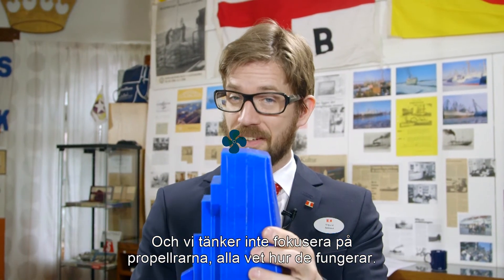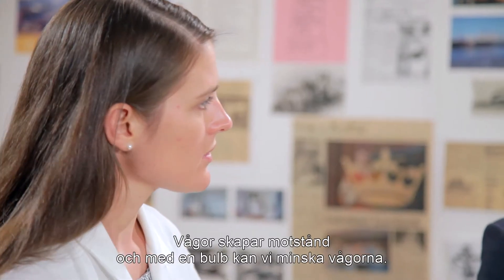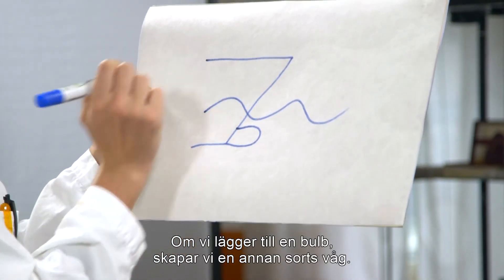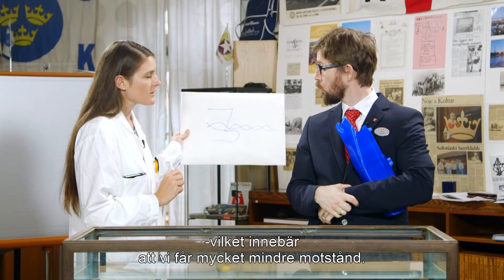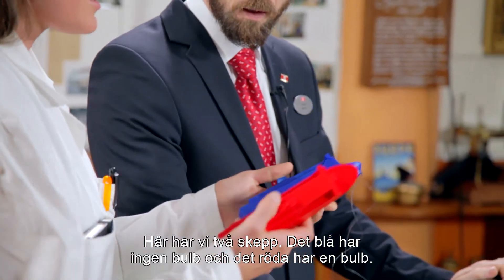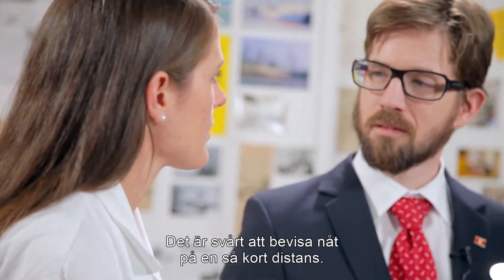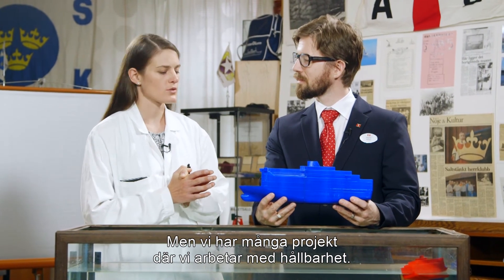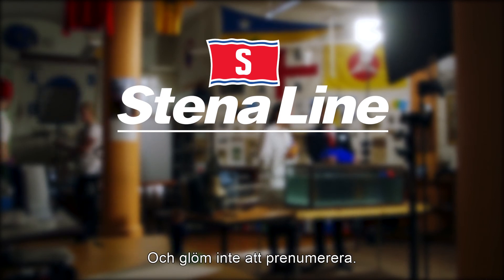Vad är en bulb? - How does it work del 2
Har du tänkt på att våra färjor har en "näsa" i fören? Men vad är det bra för? Det får du reda på om du tittar på andra avsnittet av How does it work!